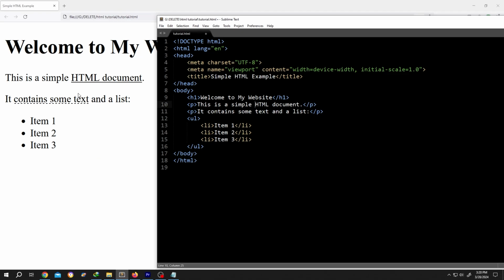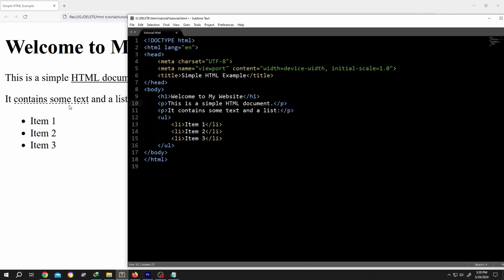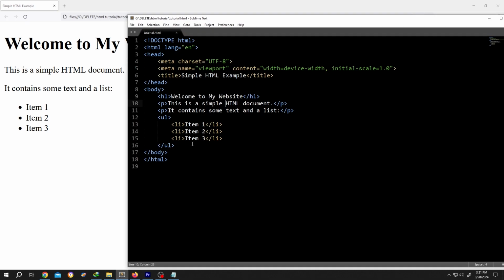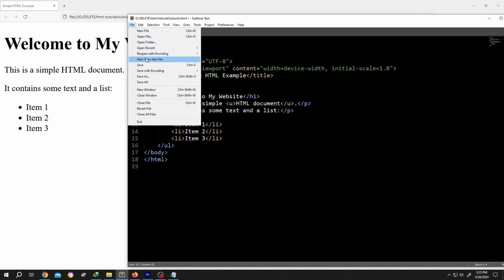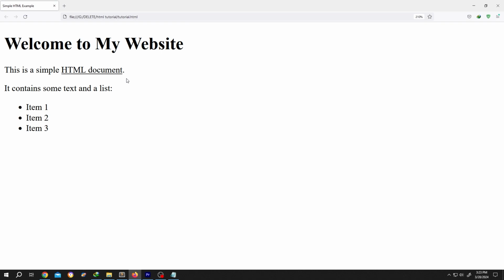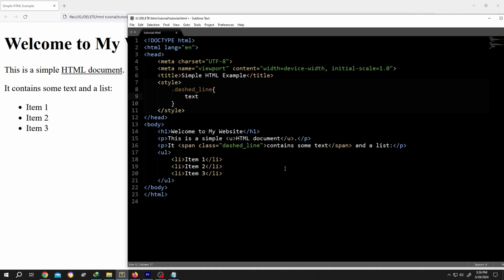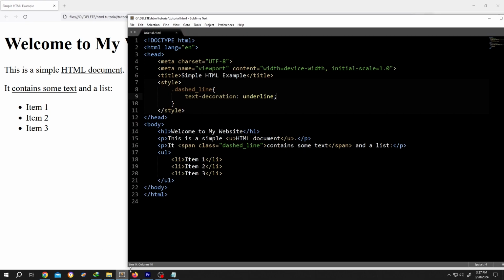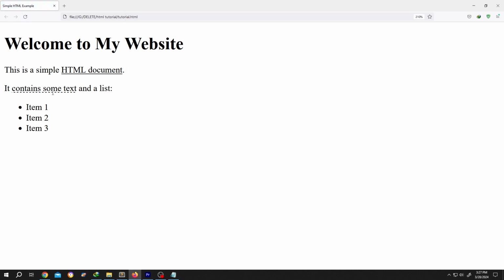Underline Text: HTML and CSS Tutorial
In this tutorial, I will show you how to underline text or use a dashed underline for text in HTML. This is a beginner-friendly tutorial on HTML and CSS.